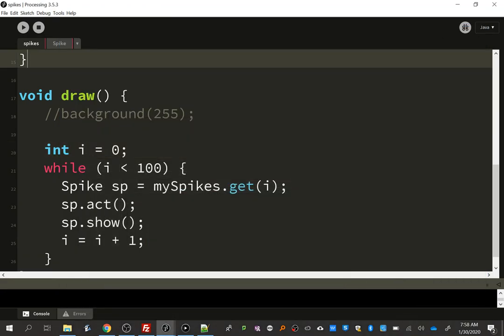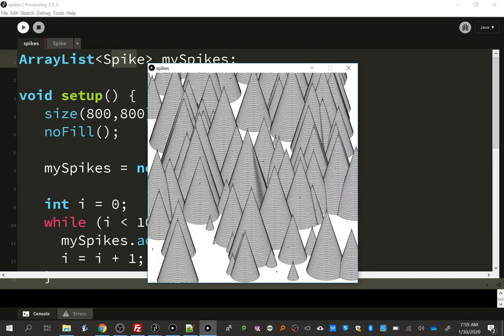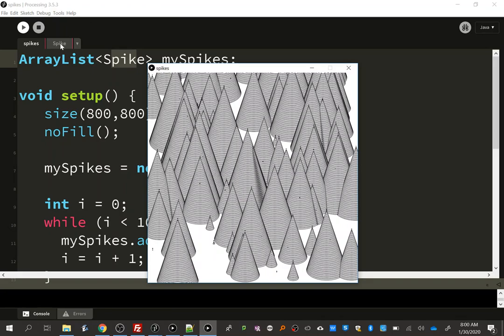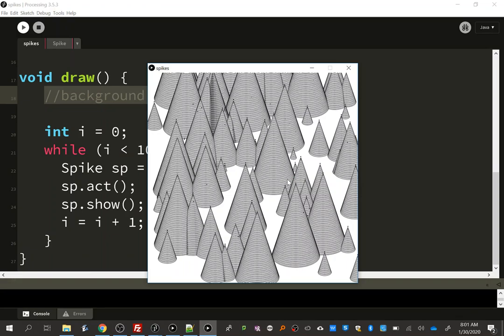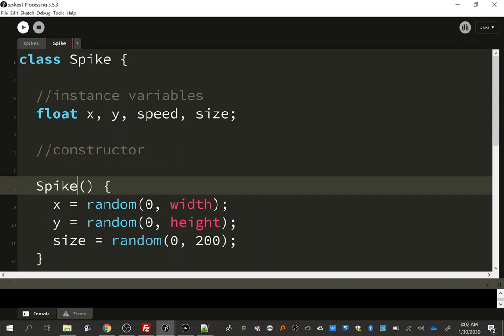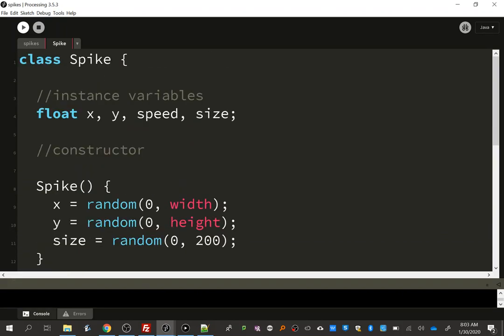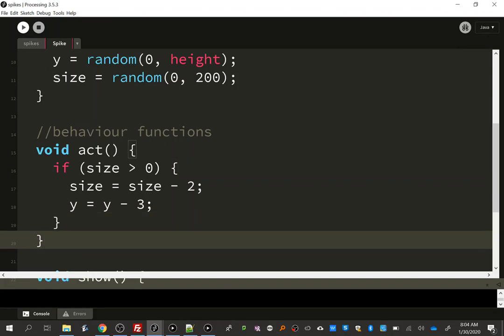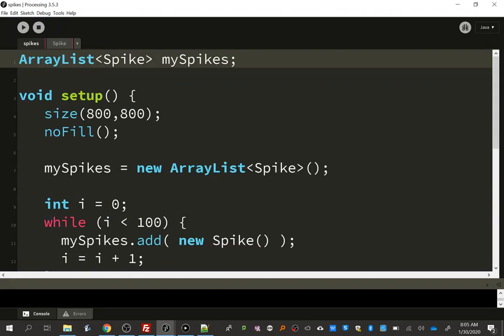Object Oriented Puzzles - Spikes